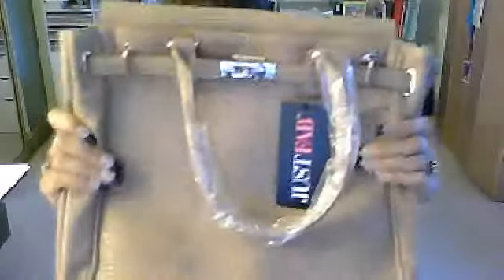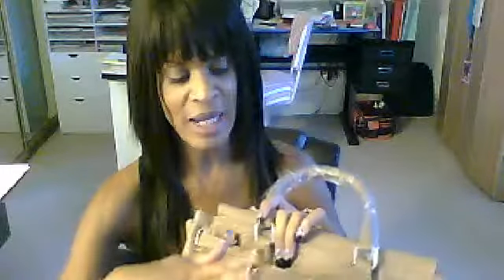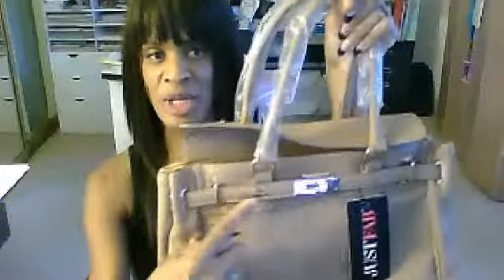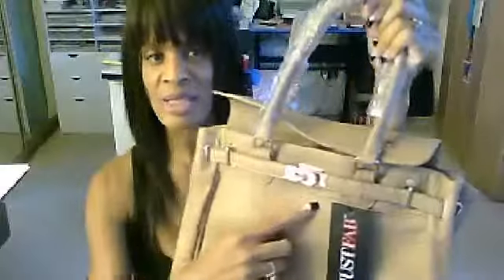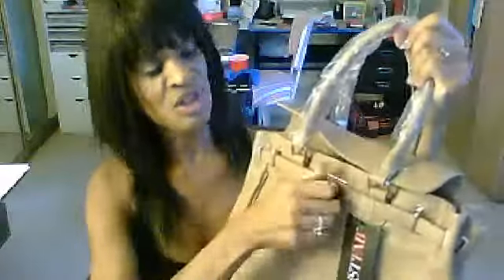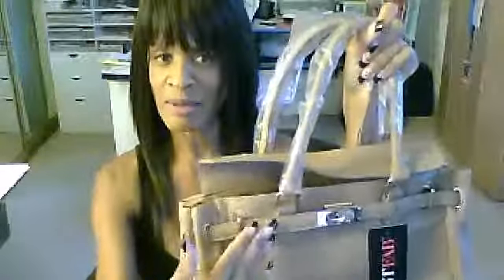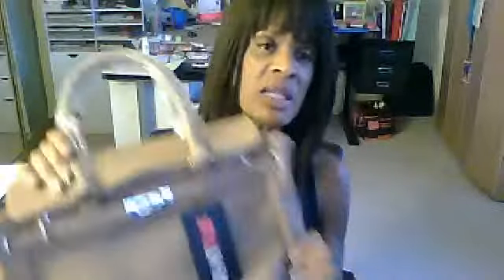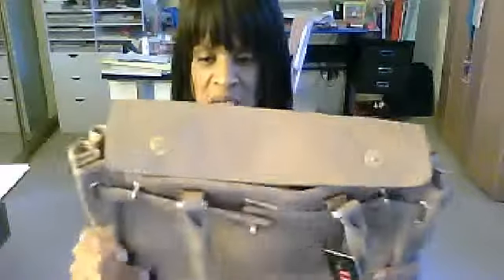JustFab Review- The Producer Handbag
i love your comments however, in order for me to reply to you youtube wants me to join google+ and/or circles. i will not join those entities. i prefer to monitor what is said between me and you. so, if you would like for me to reply, please send me an email at . i will reply post-haste. please still feel free to comment so others may read your thoughts, just email me if you would like a reply. thank you!